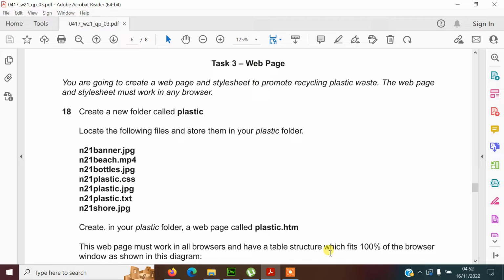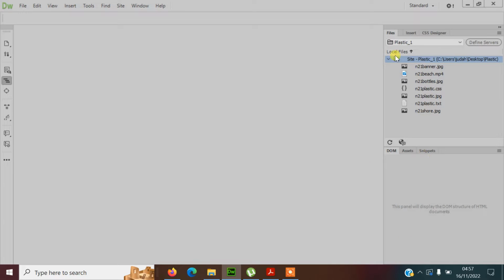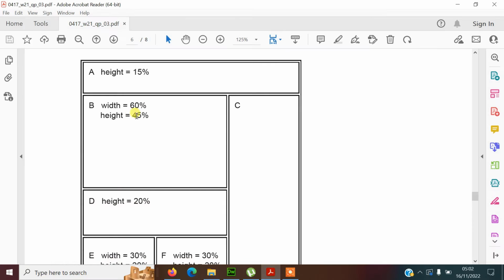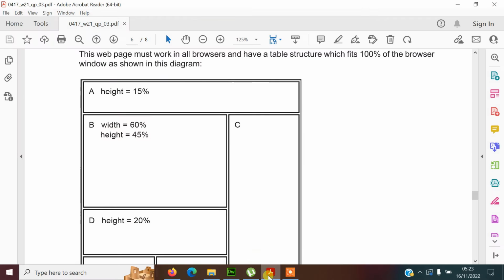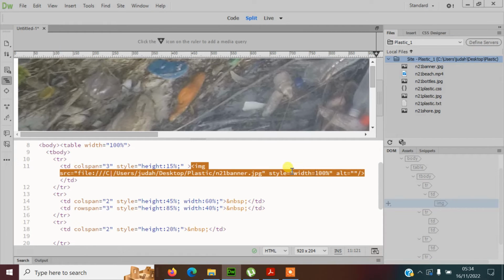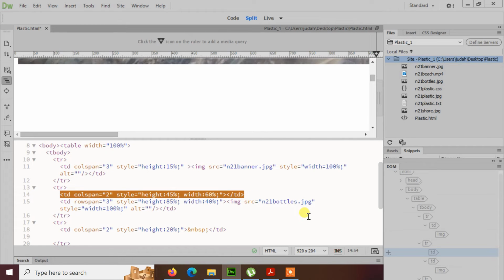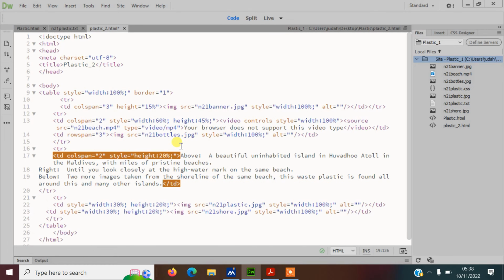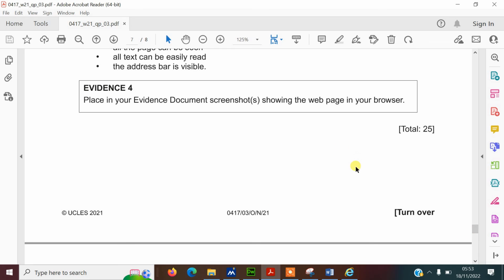IGCSE ICT (0417) Winter 2021 - Website Authoring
Hi guys, in this video i go through part 2of the paper 3 specimen exam, which focuses on website authoring (dreamweaver, html, css).

The link to my book: